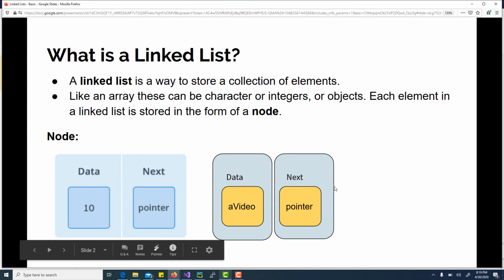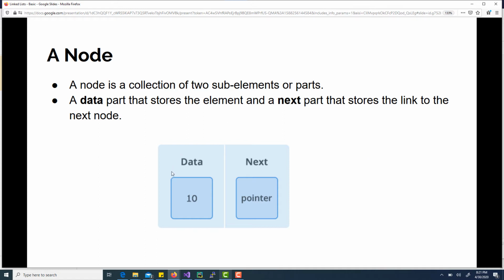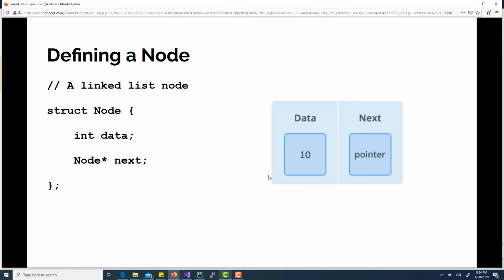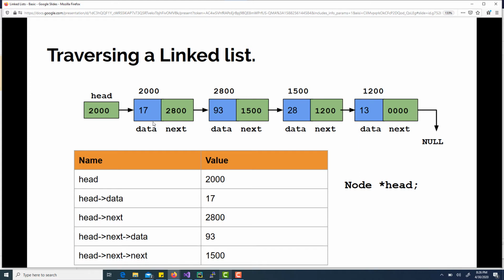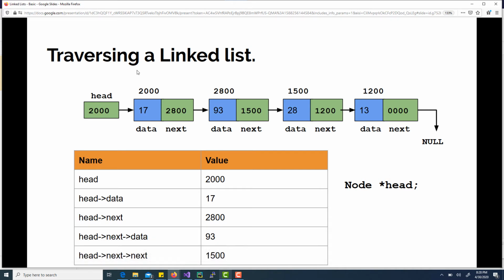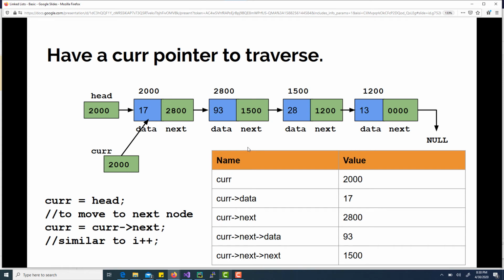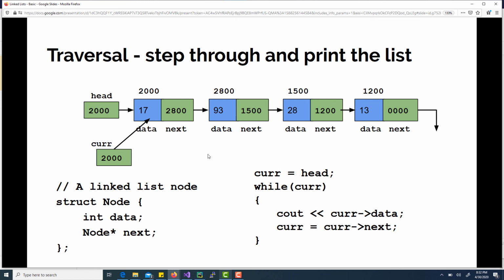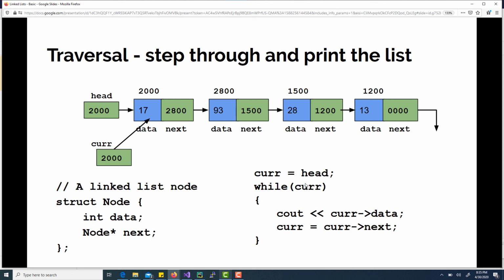Linked List Part 1 LOHS